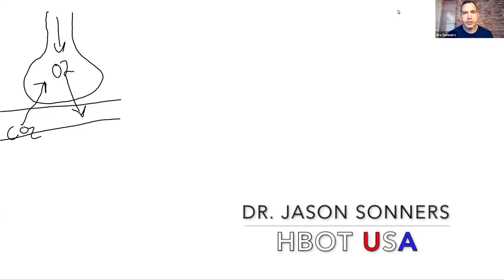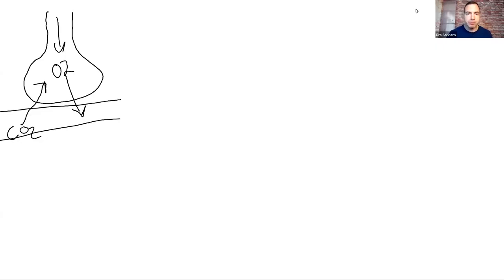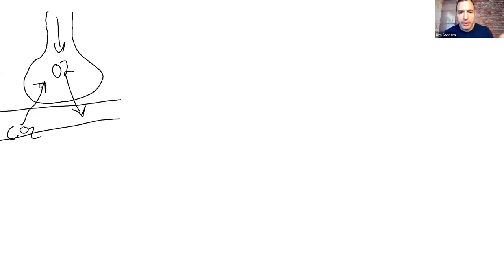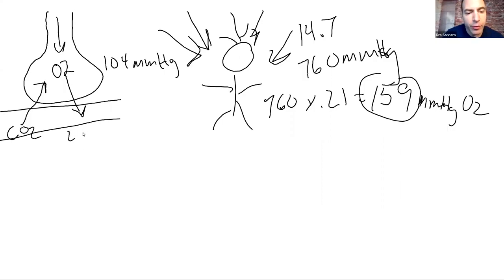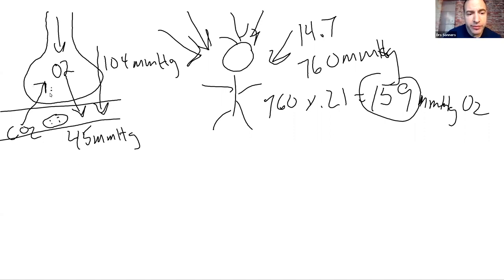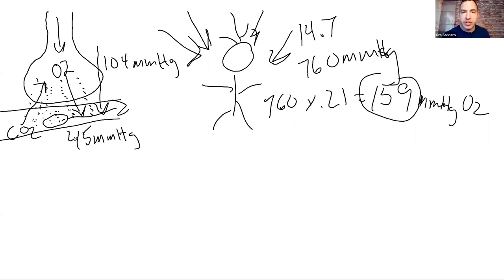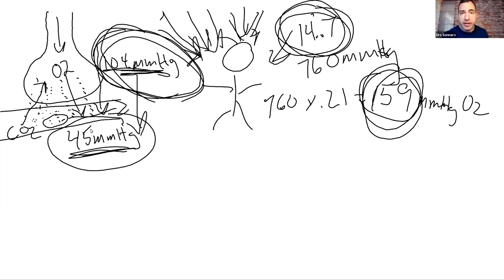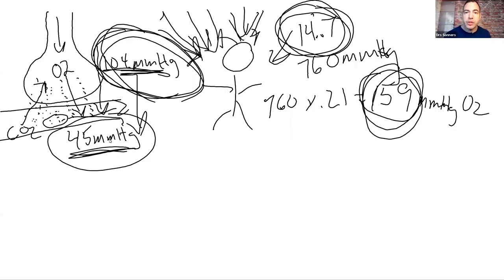Is Covid-19 Causing Diffusion Hypoxemia? Direct Response to Cameron Kyle-Sidell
In response to Dr. Cameron Kyle-Sidell's latest video, "Could Covid Be Causing Diffusion Hypoxemia?"

Let's keep this conversation going in hopes that some leaders and decision makers can get involved and we can help the community.

There is new information coming out on this virus every day, if not every hour.
I am not on the front lines or working in the hospitals.

17 Hanover Road, Building 301,

Office Hours:
Sunday – CLOSED

Office Hours:
Saturday – CLOSED
Sunday – CLOSED

 17 Hanover Road, Building 300,

Office Hours:
Sunday – CLOSED